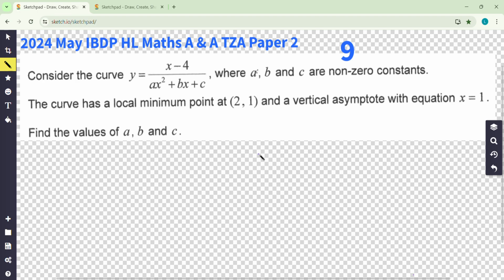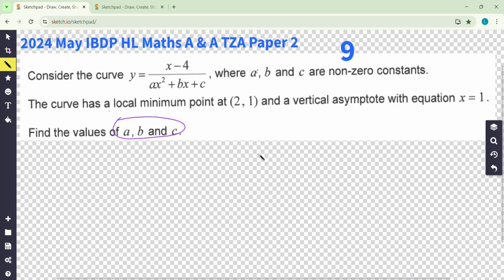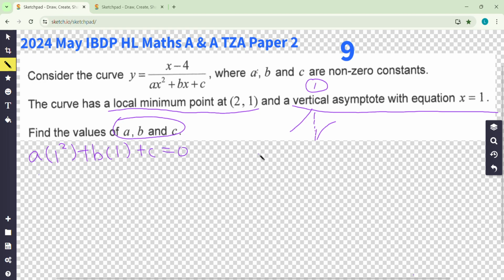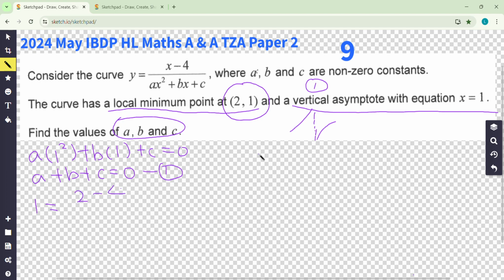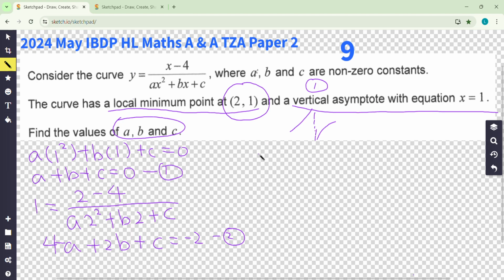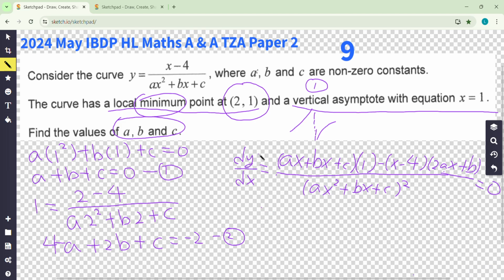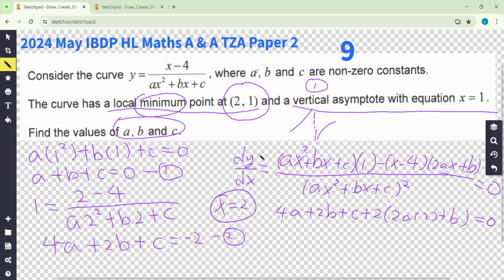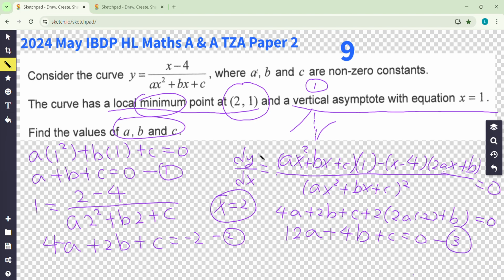2024 May IBDP HL Maths AA TZA Paper 2 Q9